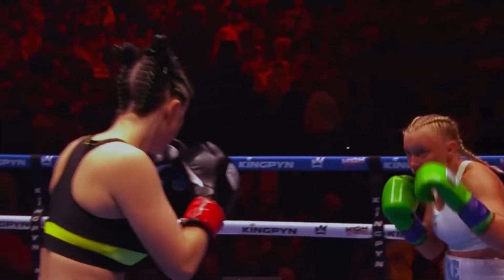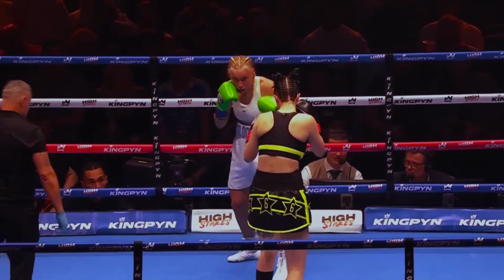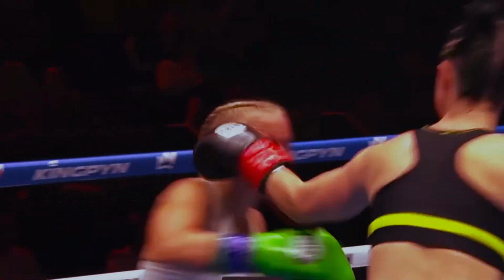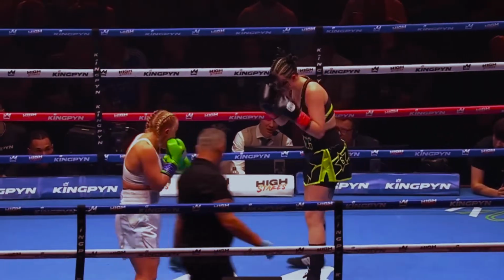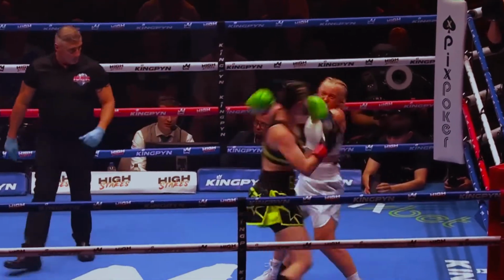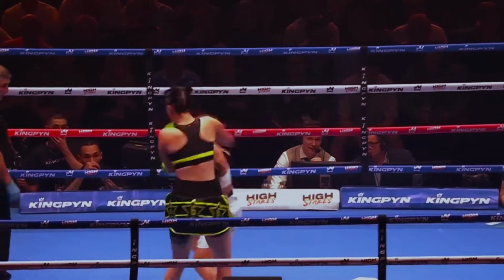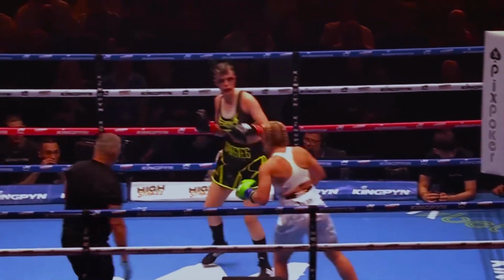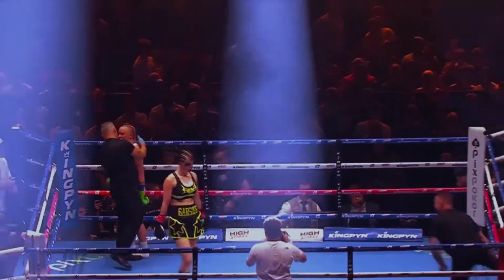6ar6ie6 (Australia) vs Emily Brooke (England) - FULL FIGHT, KNOCKOUT, COMPLETE FIGHT, 1080P